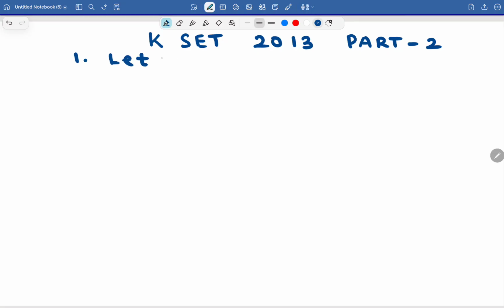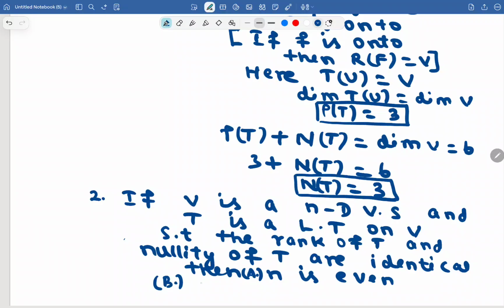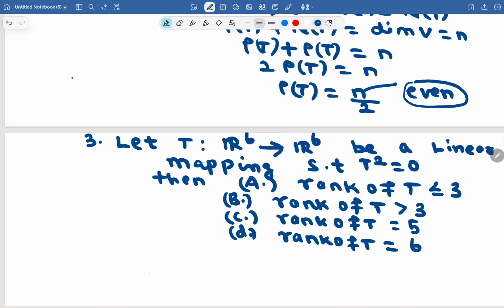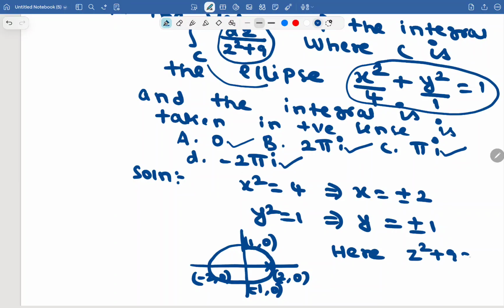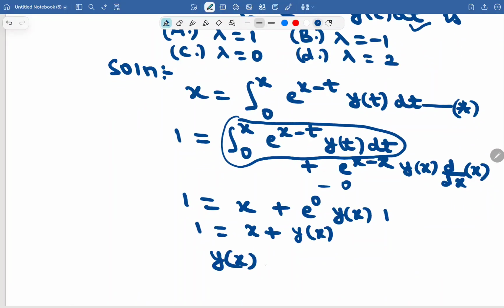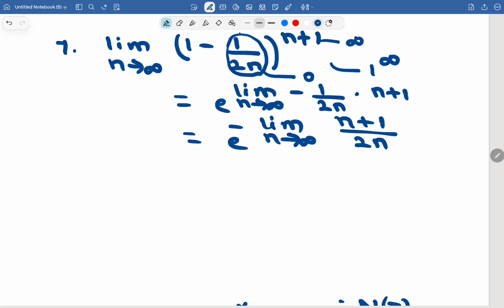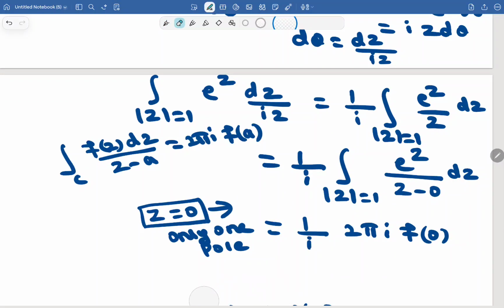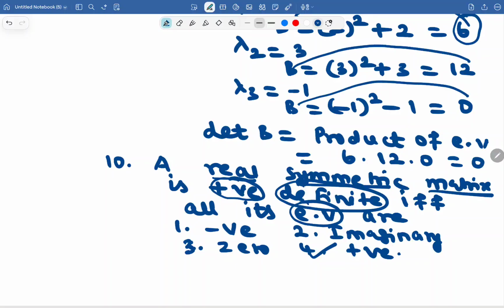K SET 2013 PART 02